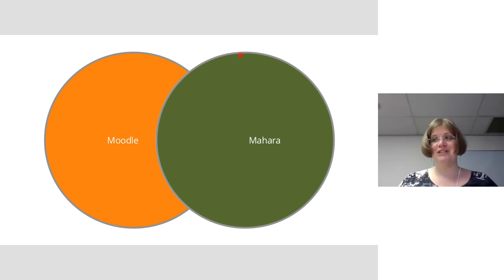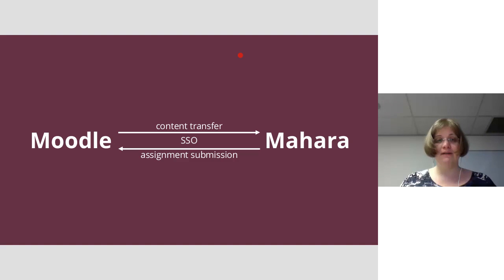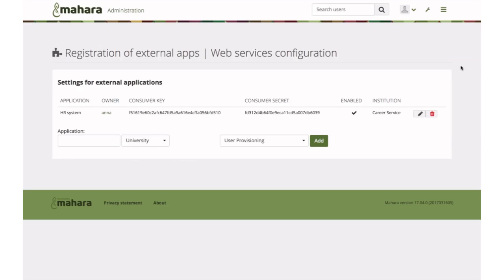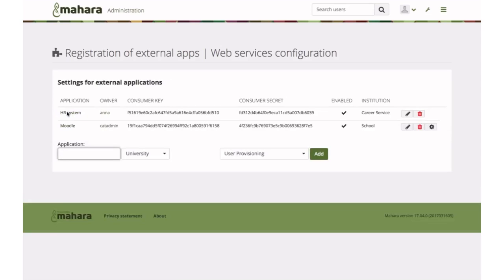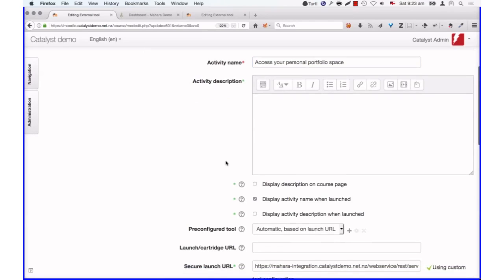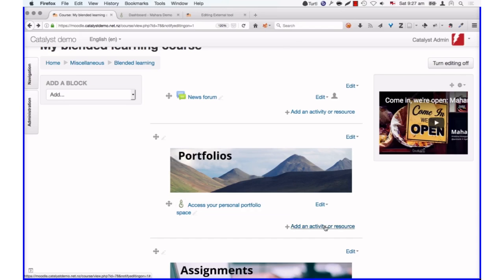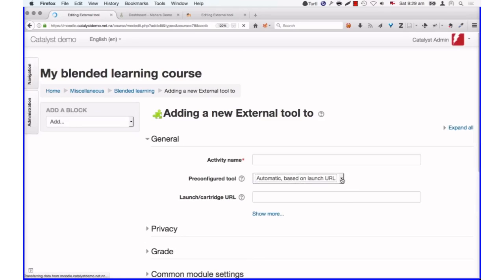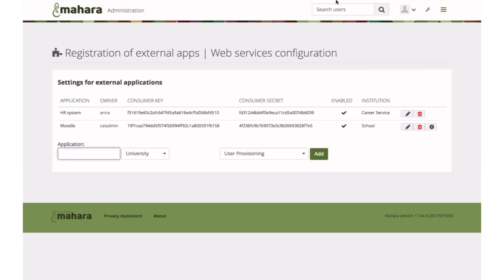Kristina Hoeppner - The future of connecting Moodle to Mahara - iMoot17